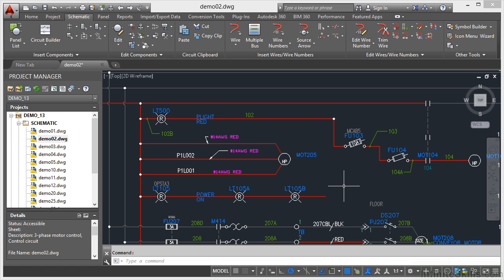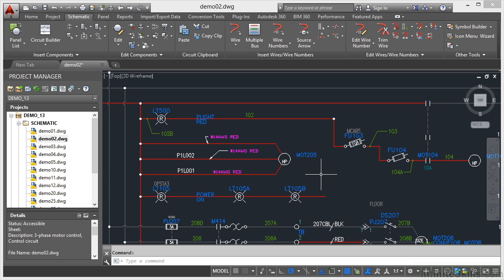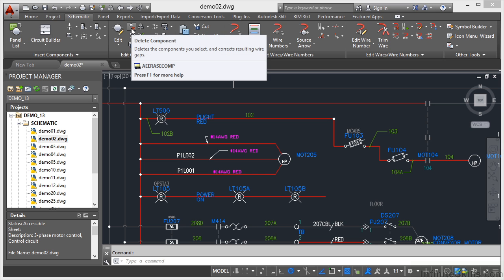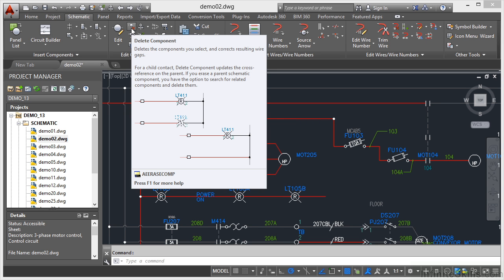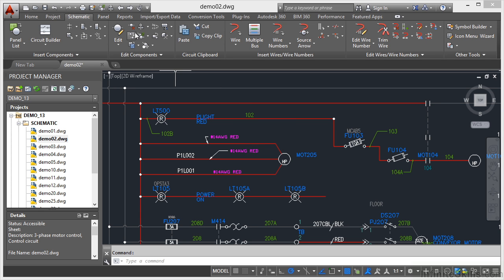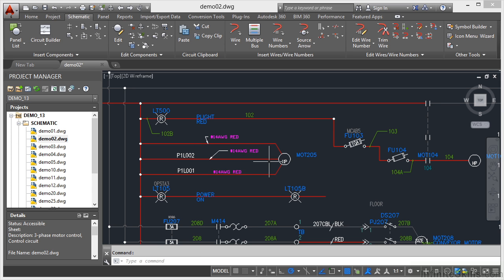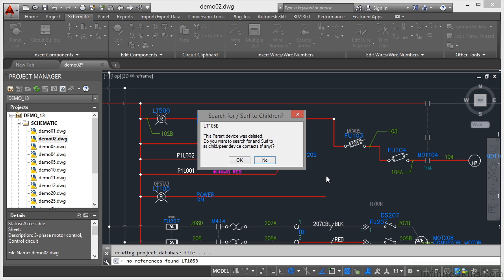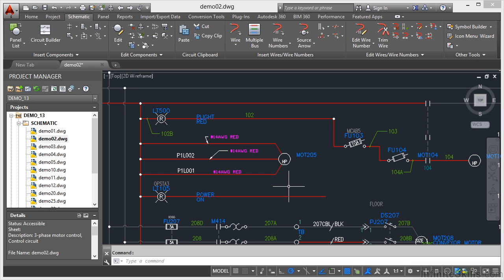13 - 05 Deleting Components